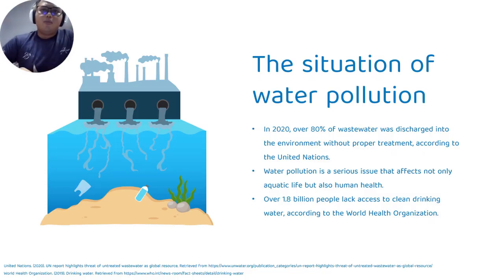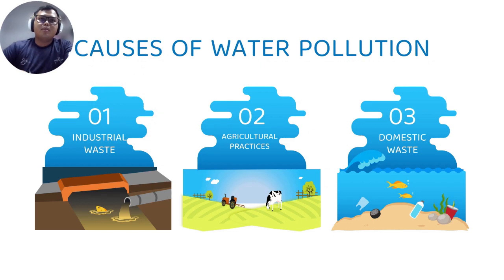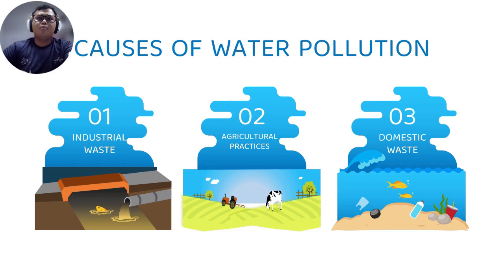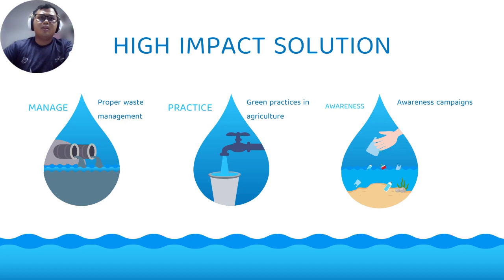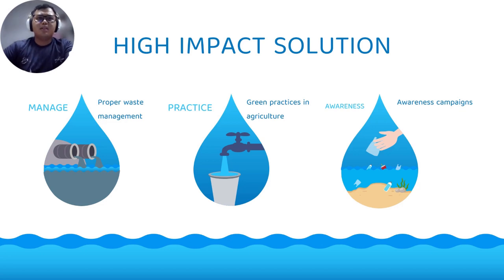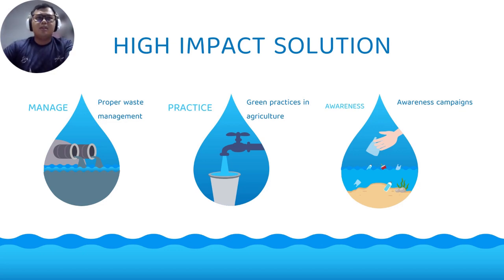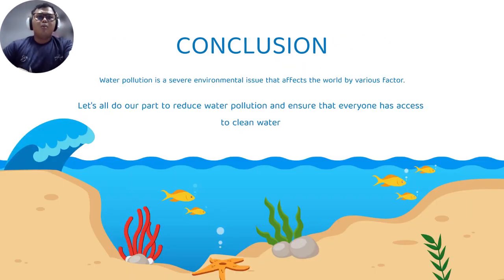HEB2163:Global Citizen - January 2023 Water Pollution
HEB2163:Global Citizen - January 2023
NAME: TIMORTHY LINSUM
3RD YEAR 3RD SEMESTER
SID:20000063
LECTURE NAME: MOHD ZAINUDIN BIN OTHMAN